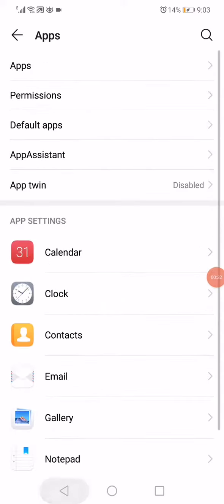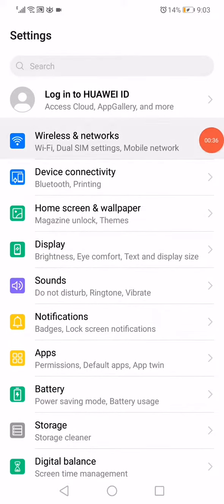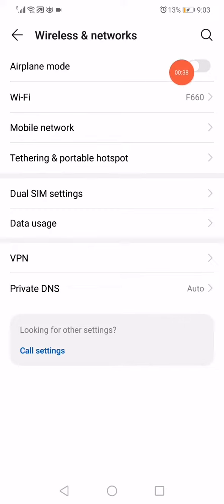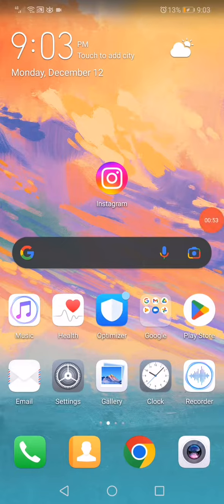How To FIX Instagram Not Letting You Follow Anyone